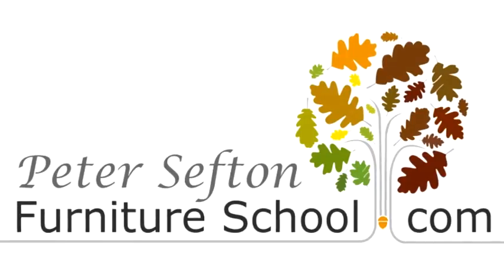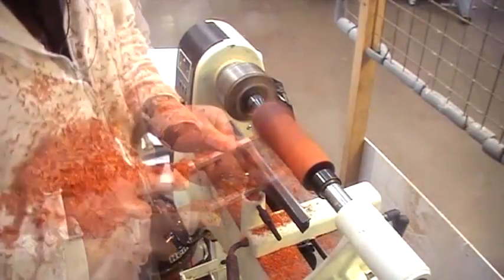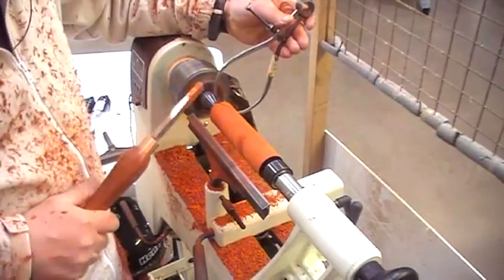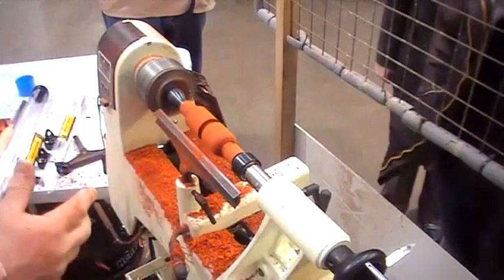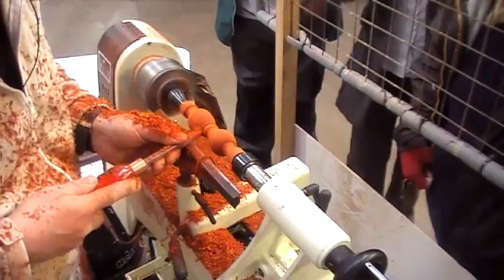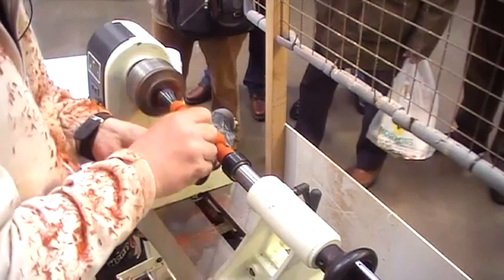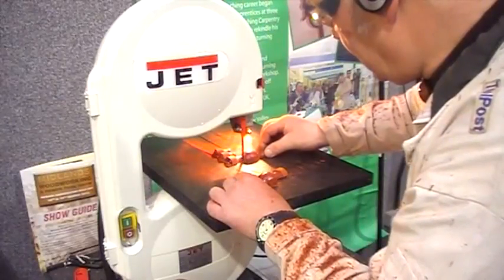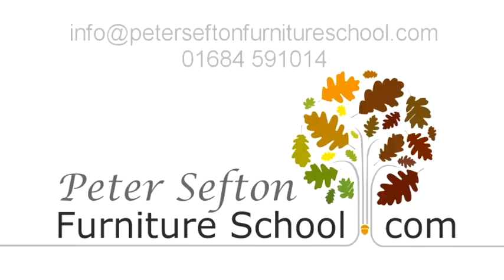Andrew Hall Turning a Bow-Tie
to demonstrate our Easy Wood Tools at The Midlands Woodworking & Power Tool Show. In this video Andrew takes us through the process of how he makes a Dickie Bow-Tie from some padauk, using the Mini Finisher, the Mini Detailer and the Pen Turner.